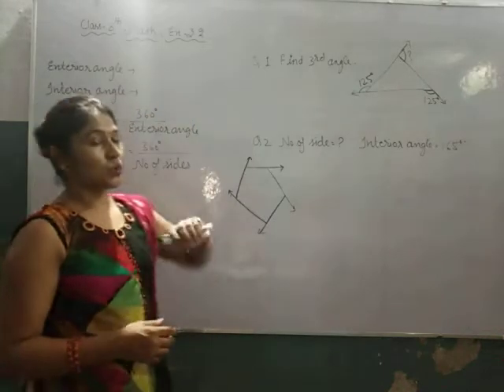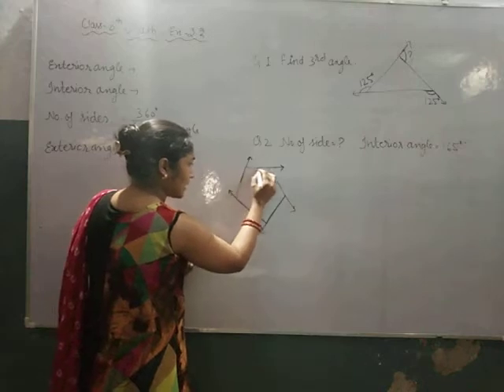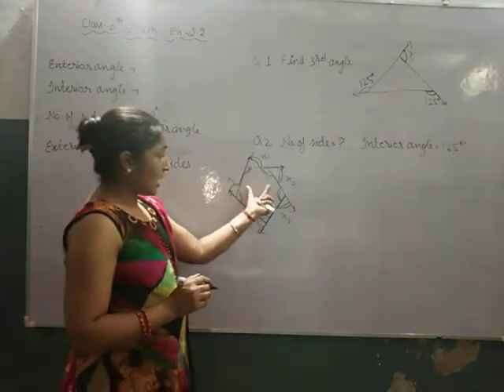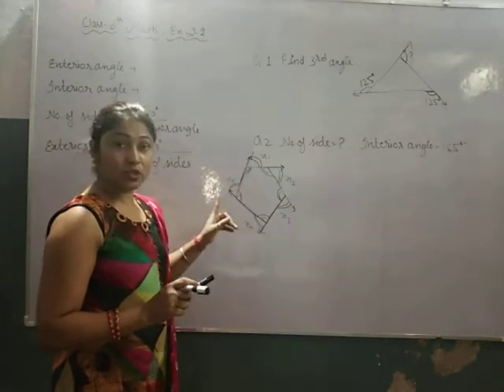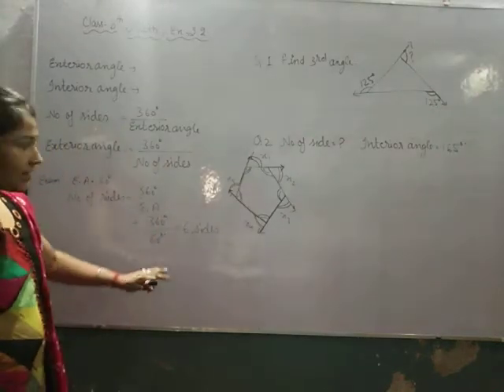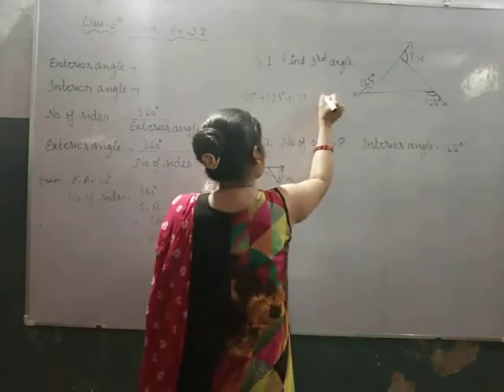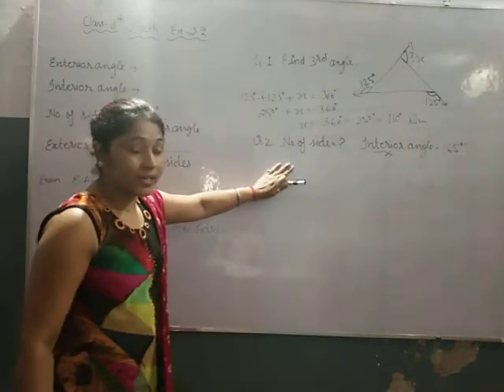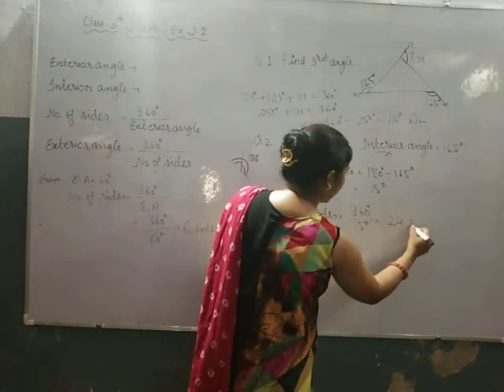Class-8 Subject-Math Chapter-3 Exercise-3.2